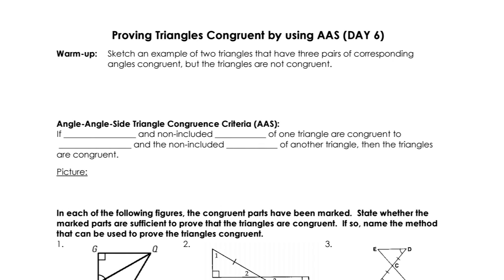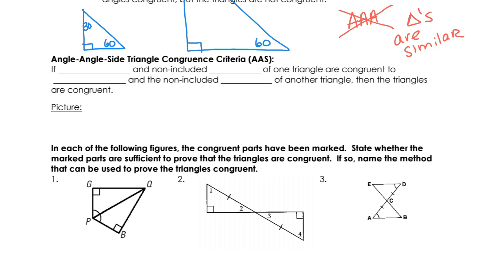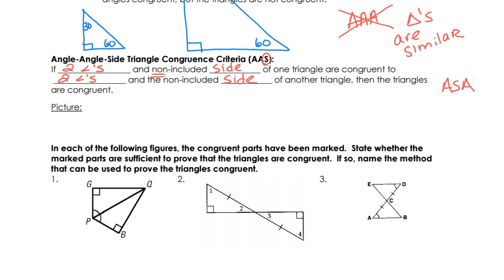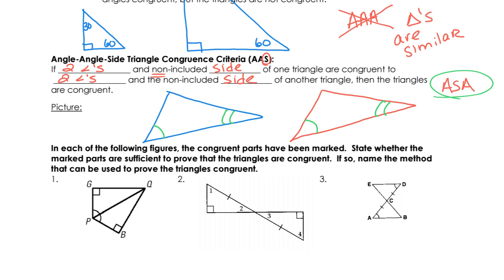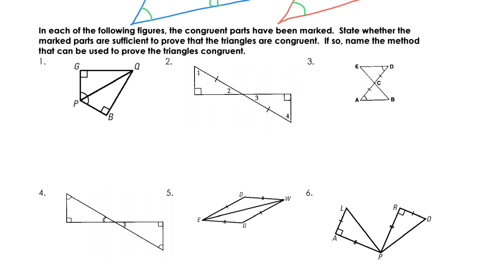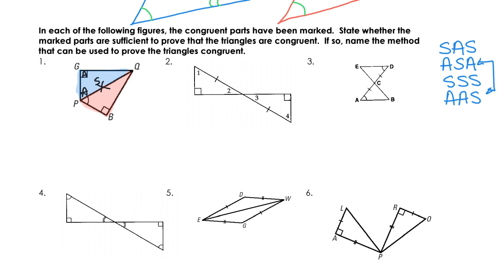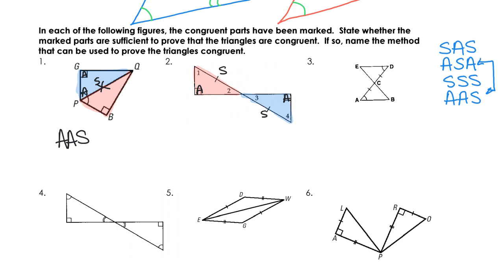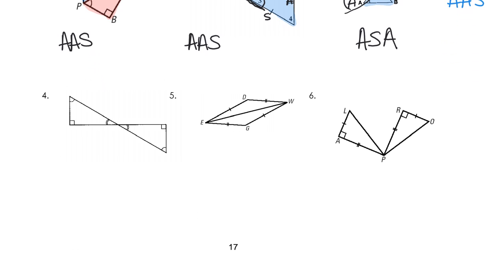Geo Unit 5 Day 5/6 Notes (2)